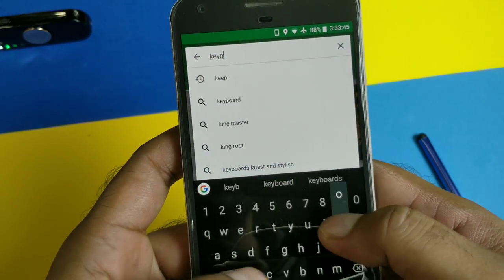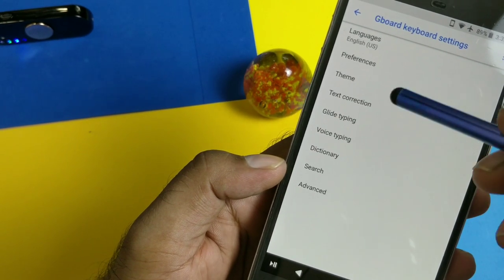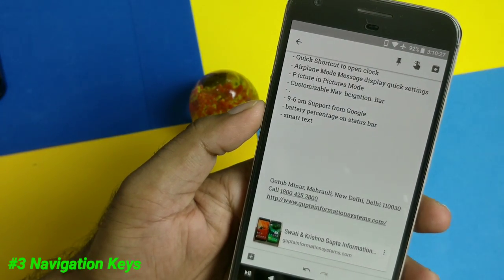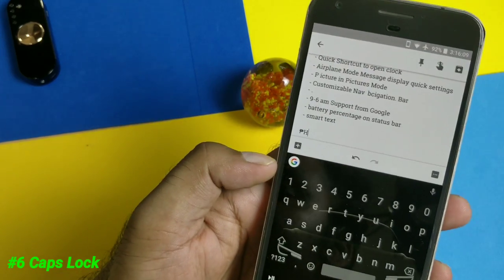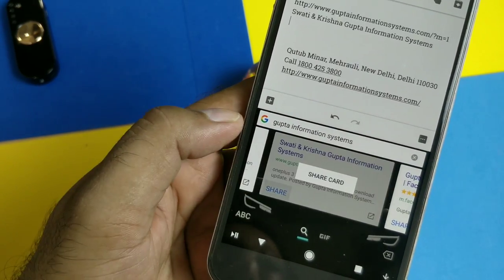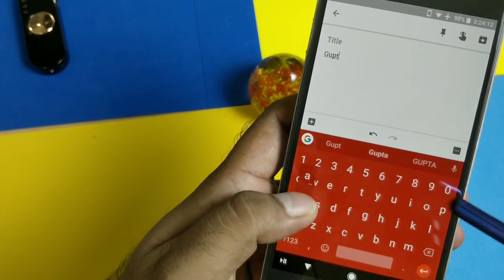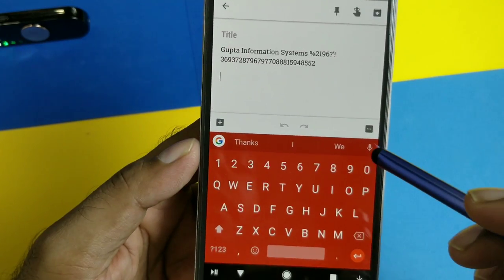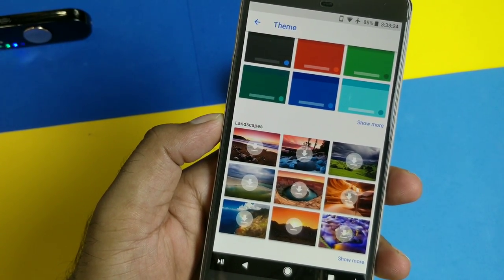15 Hidden GBoard (Google Keyboard) Tips & Tricks, Features (Best Keyboard for Android & iOS)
If you are looking for best keyboard app for android and ios then try the GBoard aka Google Keyboard app. See the all 15 hidden features, tips and tricks for both the android and ios.